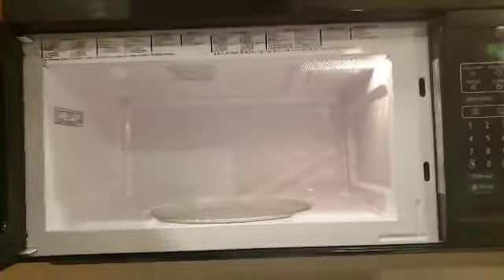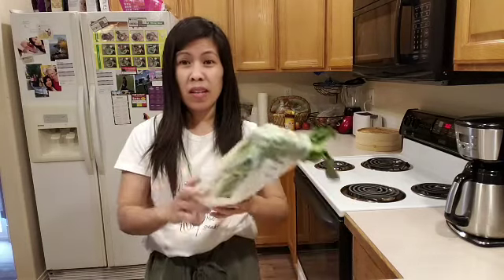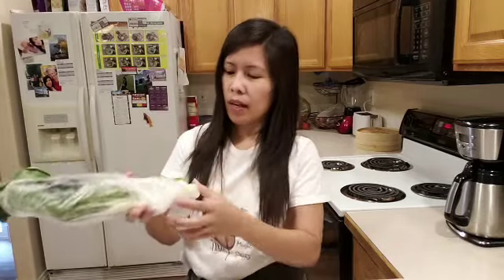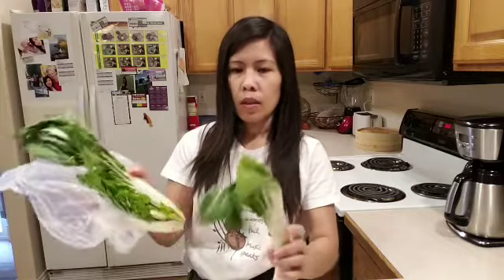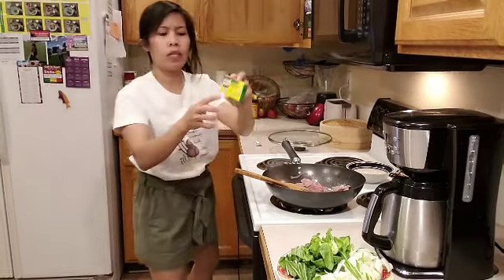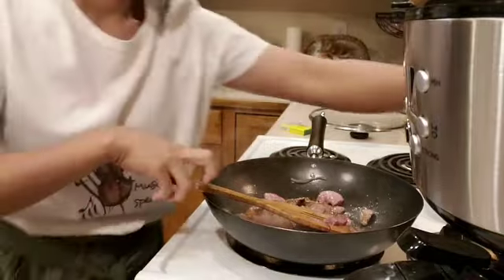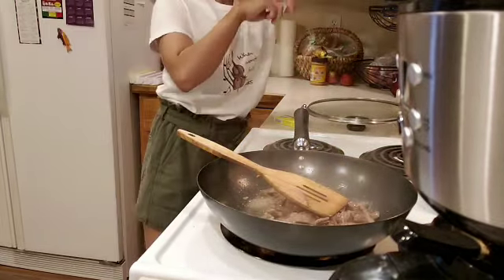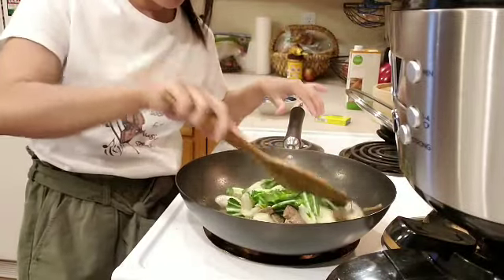Microwave installed+beef with bokchoi(filipina expat in America)